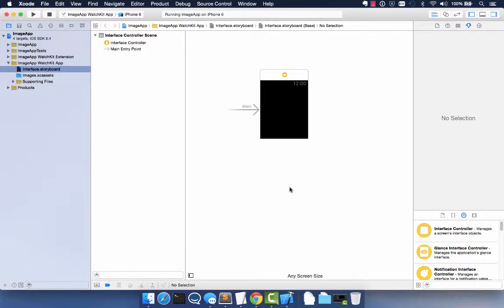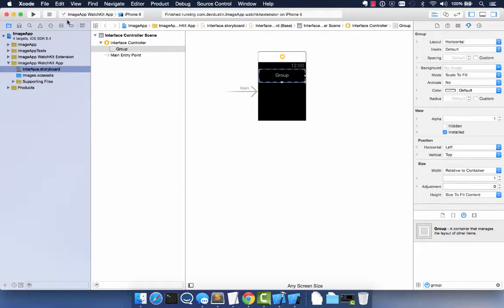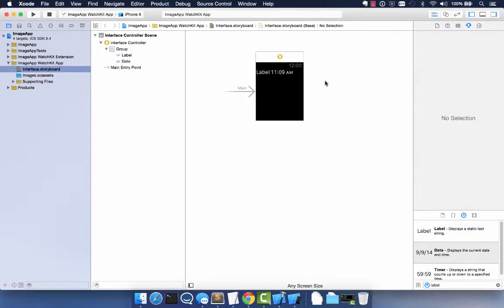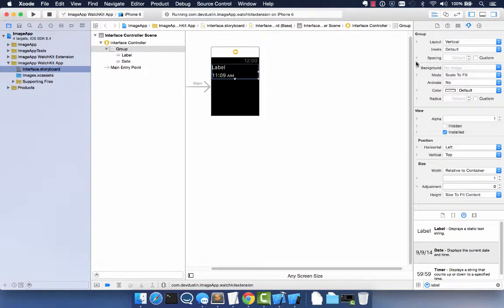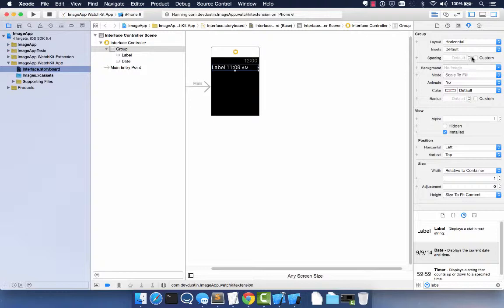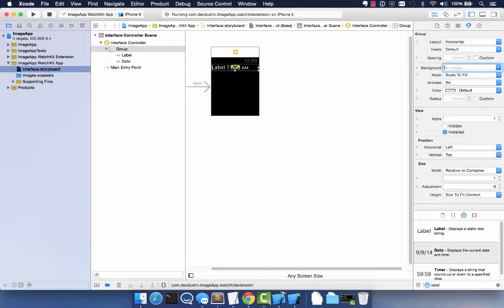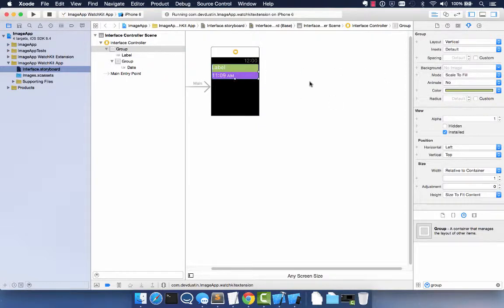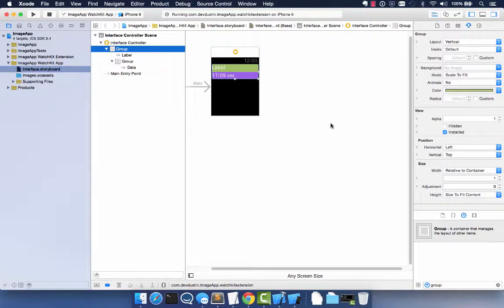Watchkit tutorial 6 of 17 - groups WKInterfacGroup watchOS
In this video I show you how to work with WKInterfaceGroup, watchkit groups.